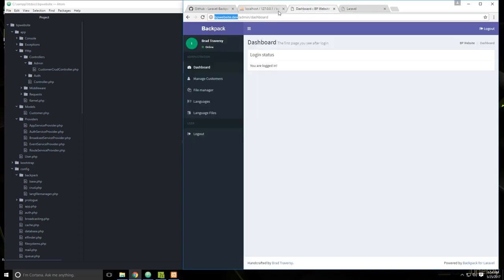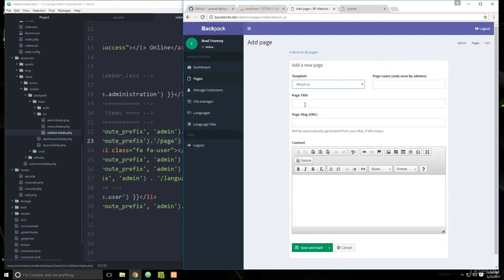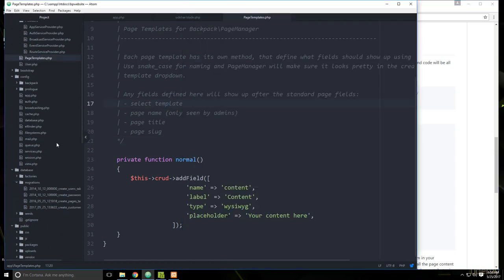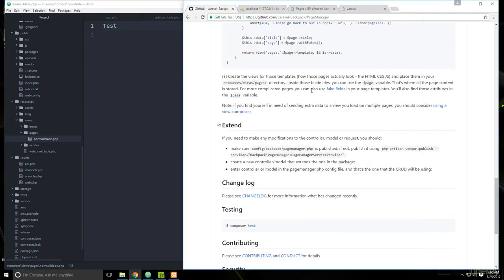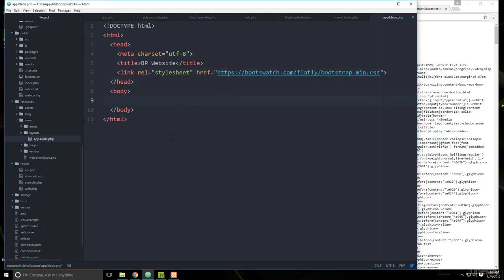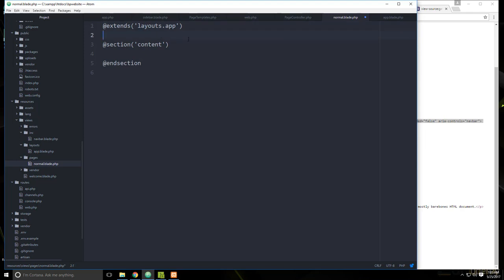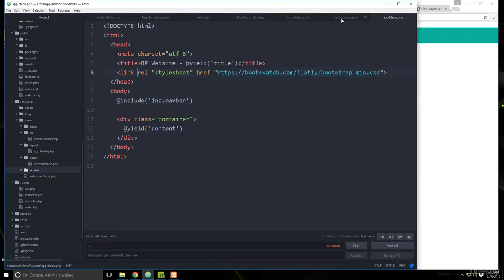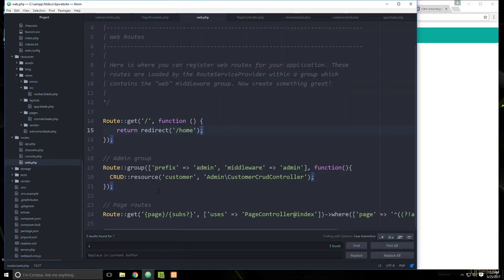Laravel PHP FW Tutorial - Full Course for Beginners | Project 3 Page Manager & Frontend - 05